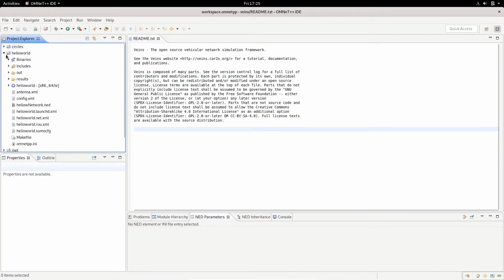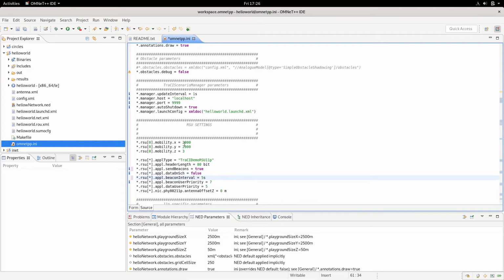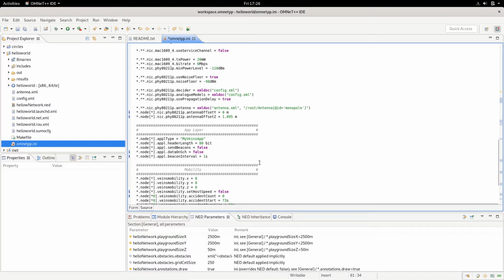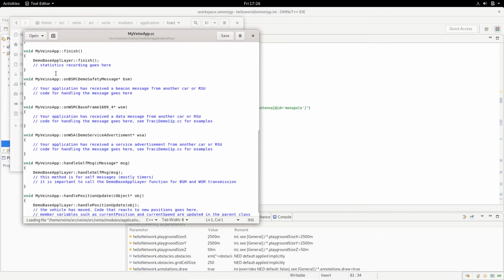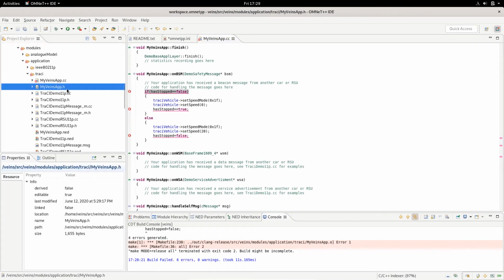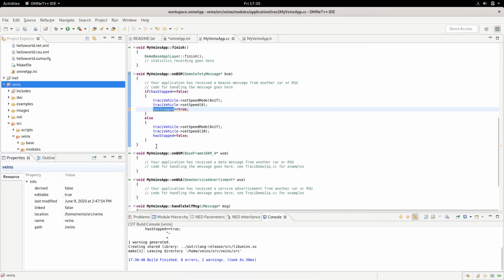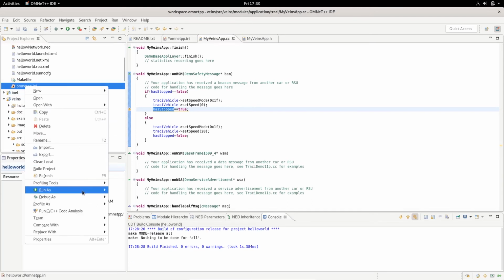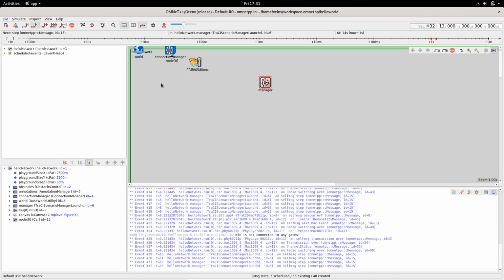Adding BSM/Beacons to OMNeT++ Simulations | Tutorial #6